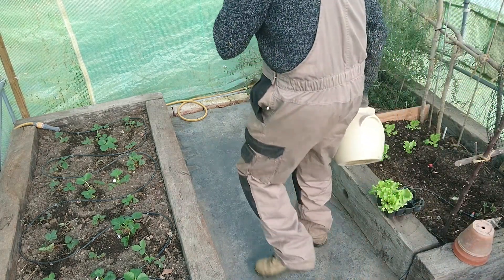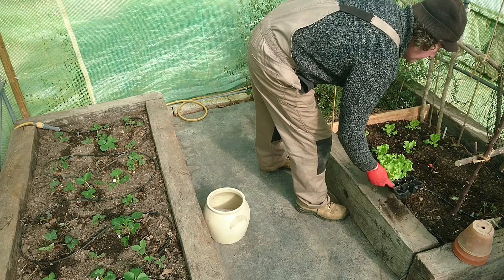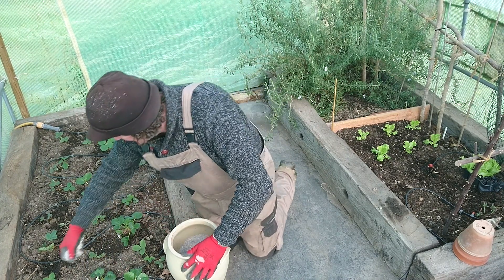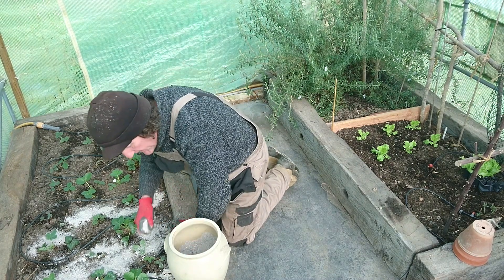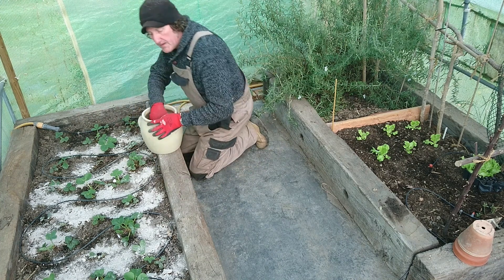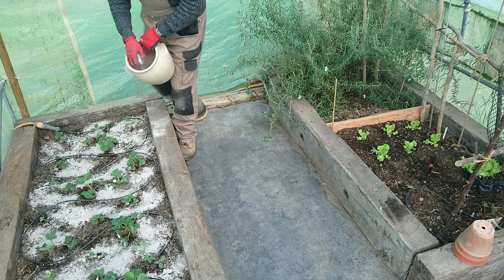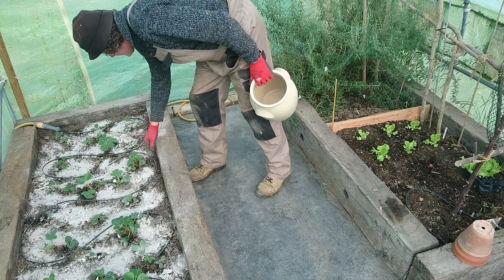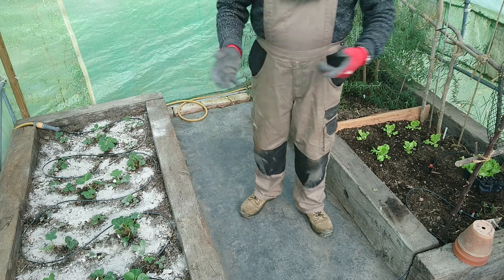polytunnel progress 1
Applying potasium in the form of potash from the fires to the strawberry bed.